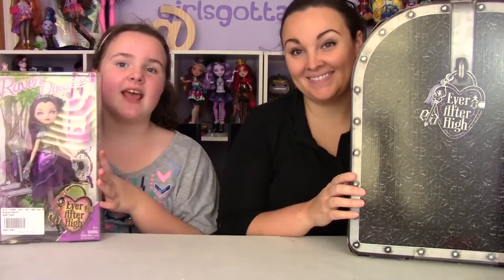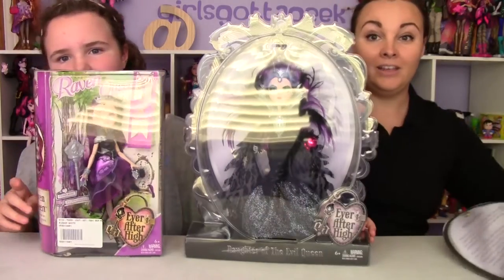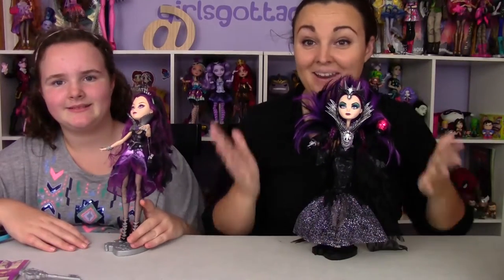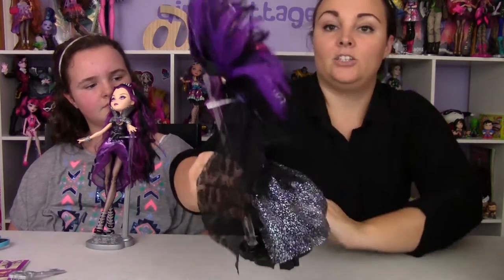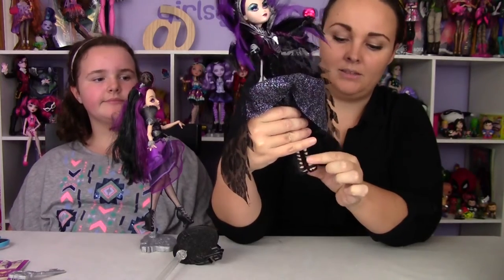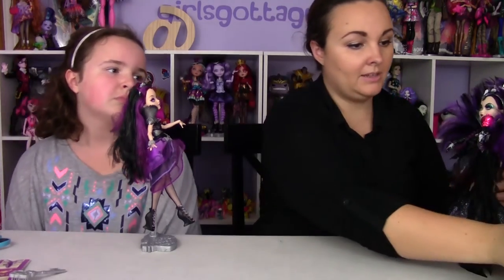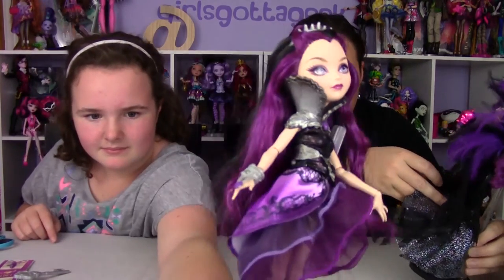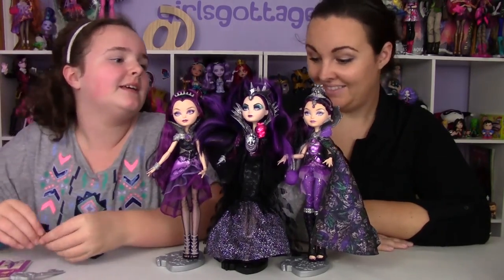Ever After High SDCC Raven Queen and Original Raven Unboxing and Review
We are celebrating Ever After High Week here on Girls Gotta Geek! Today is SDCC Exclusive Raven Queen and Original Unboxing and Review!

Periscope - girlsgottageek

and

Hi there, we are GirlsGottaGeek.

We are a mom and daughter duo, sharing our geeky finds.